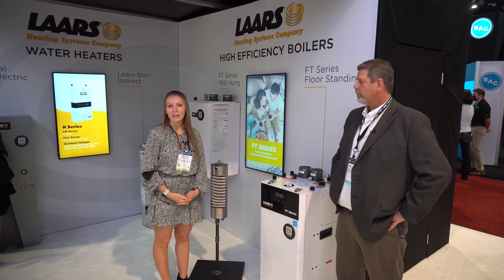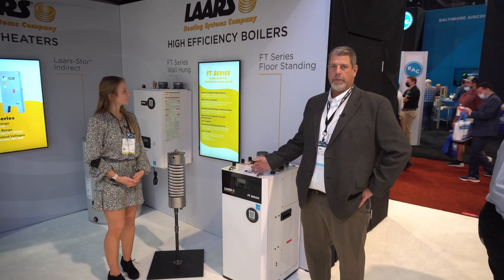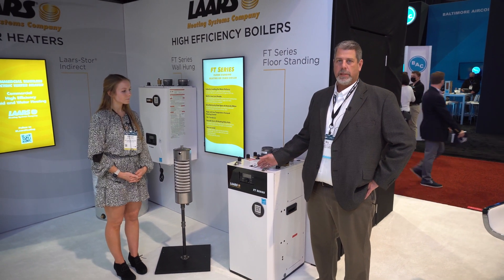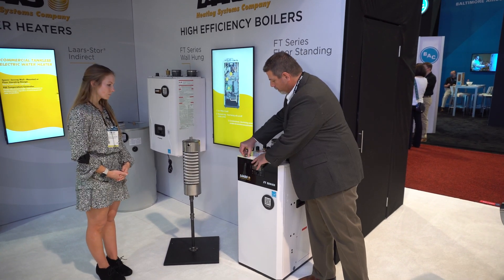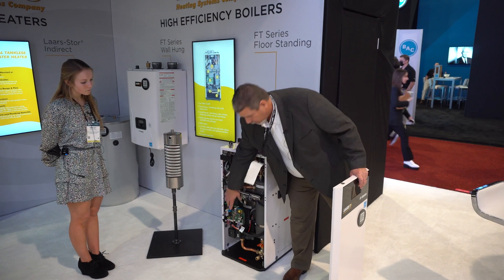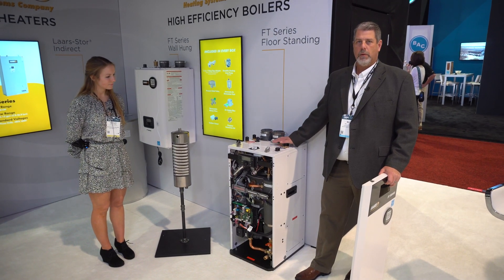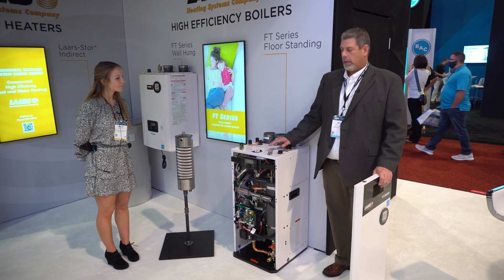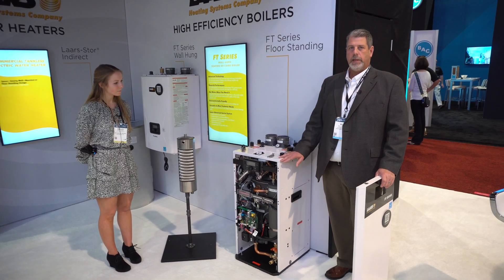LAARS FT Series Floor Mount Boiler at AHR Expo 2022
Southern PHC talks with Bill from LAARS at AHR Expo 2022. Bill introduces their newest boiler for residential–the LAARS FT Series Floor Mount. It's a 199, 10:1 turn down, all stainless steel heat exchanger fire tube, and a down-fired unit. The heat exchanger is already piped, primary/secondary, with the water piping going into a shell and tube heat exchanger. All you have to do is start piping right to the the house. You can get it in a heat only, or a combination. Venting is all off the top, which makes it a very quick installation.